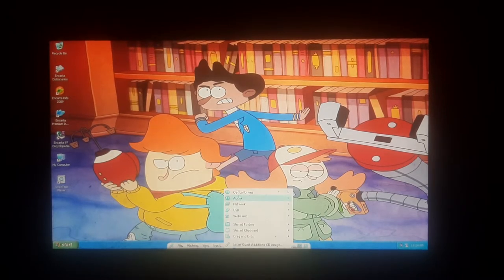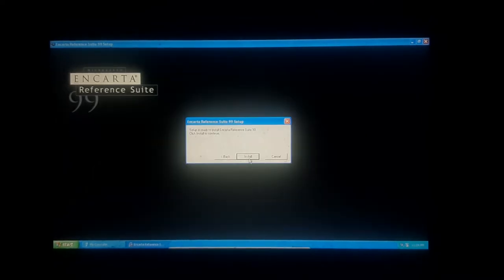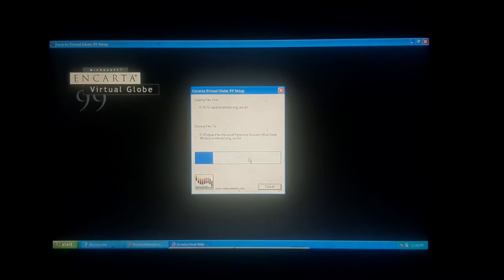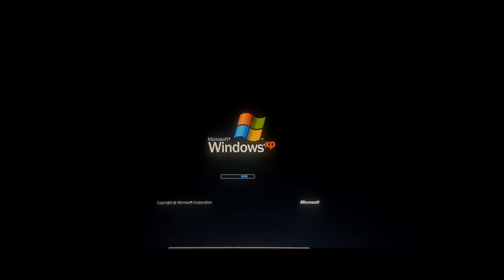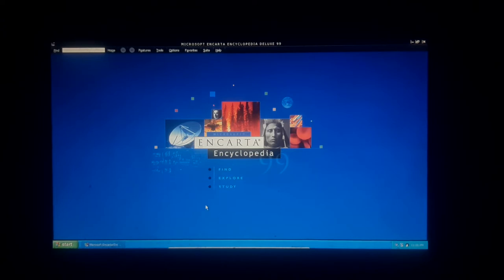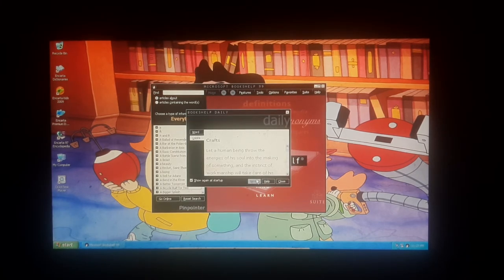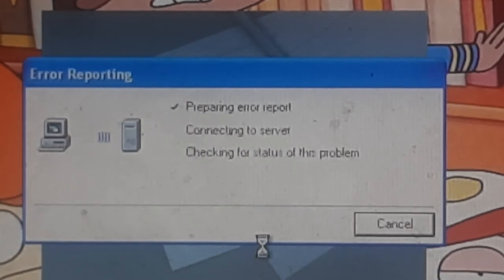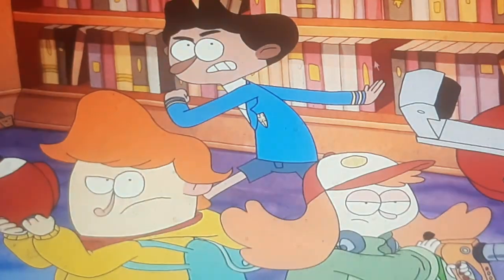How to Install Microsoft Encarta Reference Suite 99 on Windows XP in Virtual Box